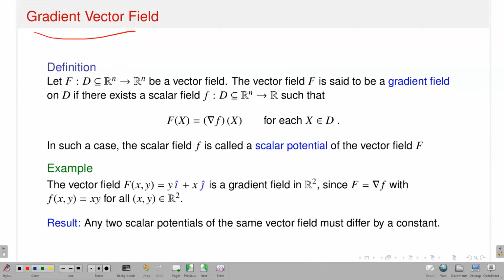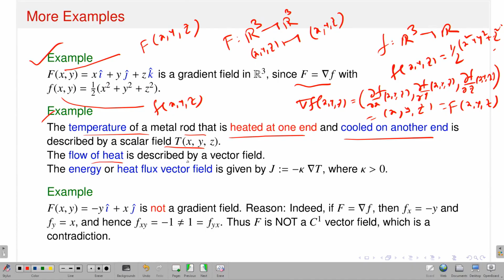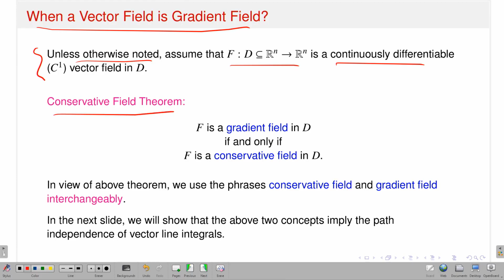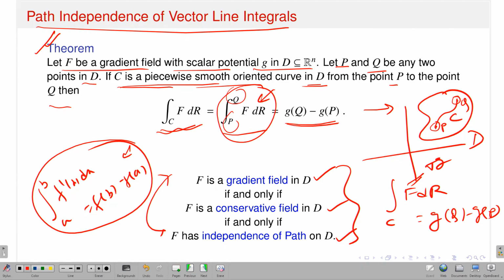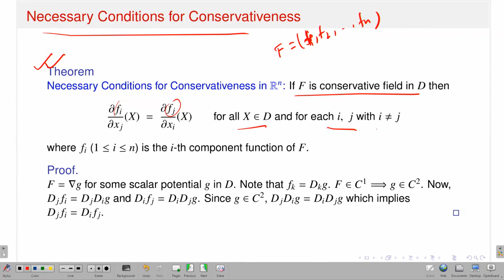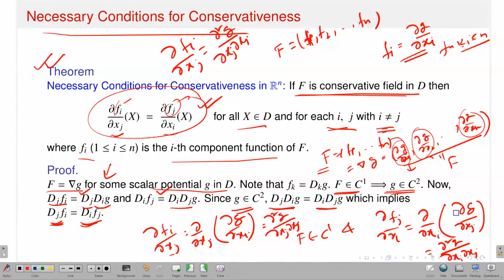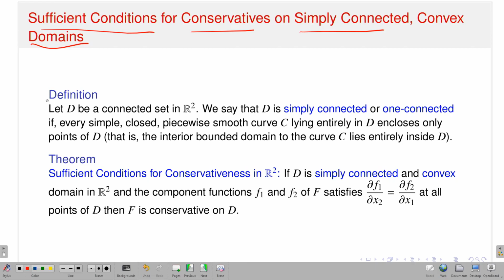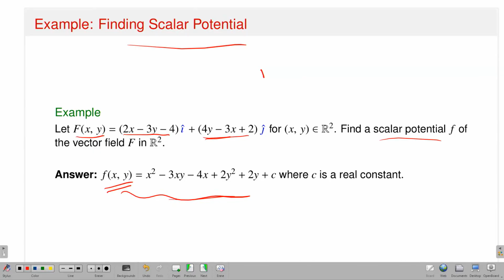Lec 39: Necessary and sufficient conditions for a conservative/gradient vector field.